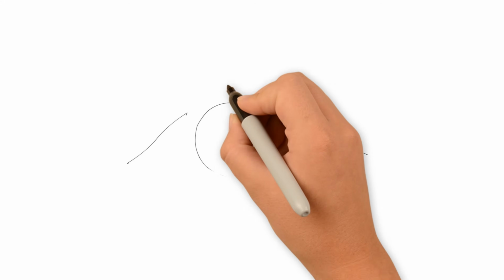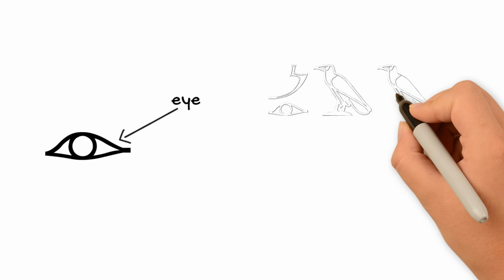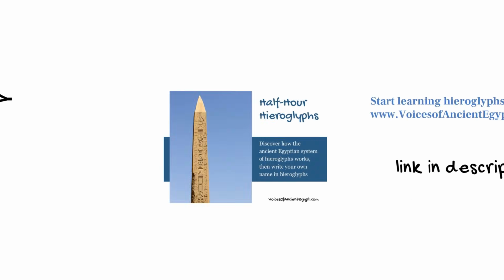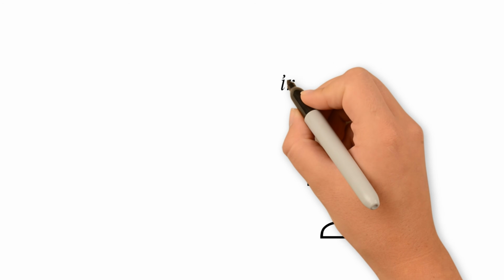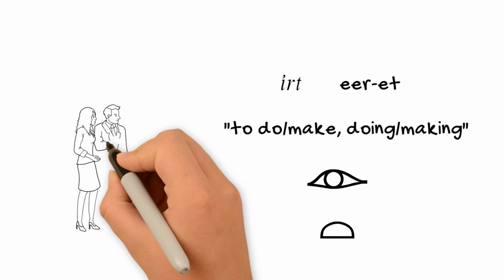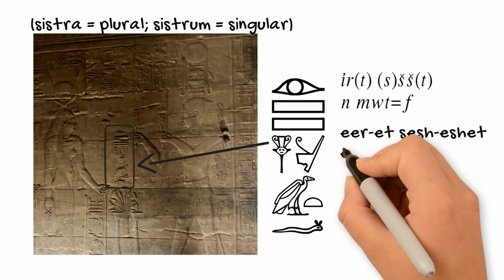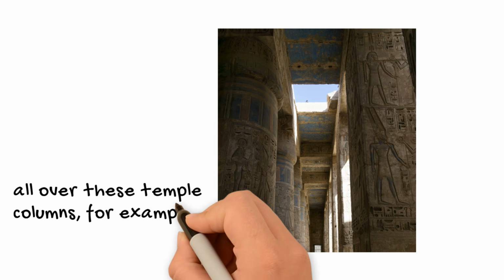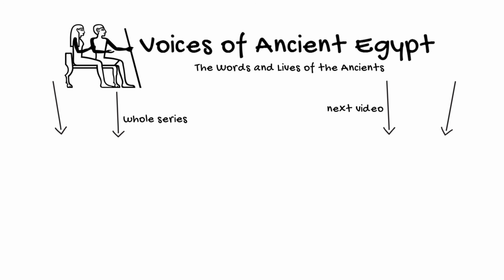Learn hieroglyphics: ir [hieroglyph-a-day in 4K]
Learn hieroglyphs with a hieroglyph a day. Today, we'll learn about a hieroglyph that has the sound values ir – and we’ll find how to use it to read common texts about the pharaoh’s actions in ancient Egyptian hieroglyphs.

☥☥SCRIBAL SCHOOL ☥☥
The 7-step system for going from knowing nothing (or little) about Egyptian hieroglyphs to reading the most common texts you'll see in museums, online, and on your next trip to Egypt:

☥☥PHOTO CREDITS☥☥
Columns at Medinet Habu: Sandra Vallaure (cropped by me)